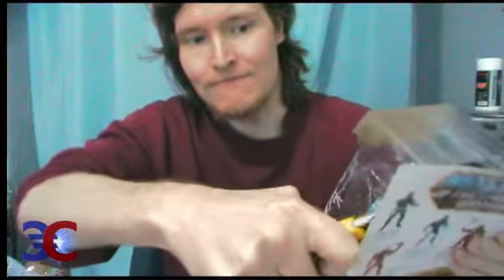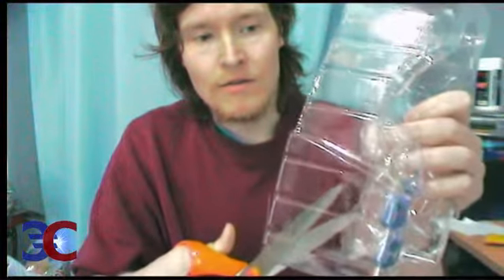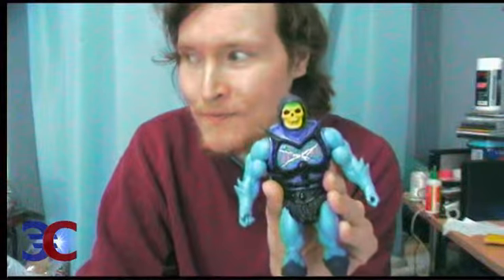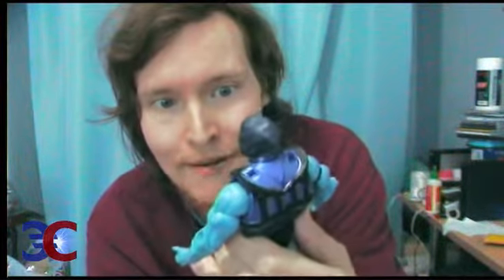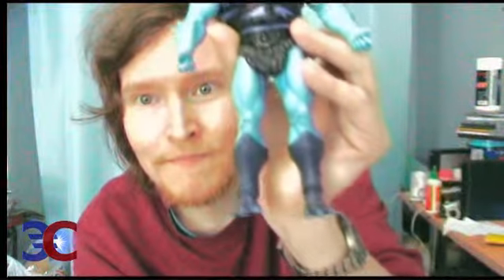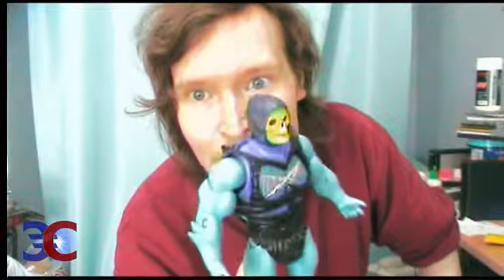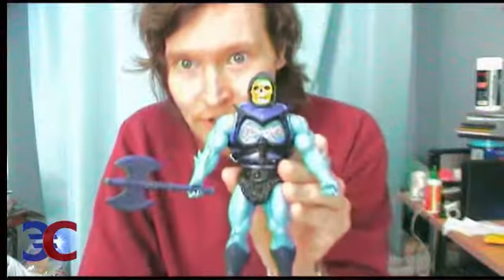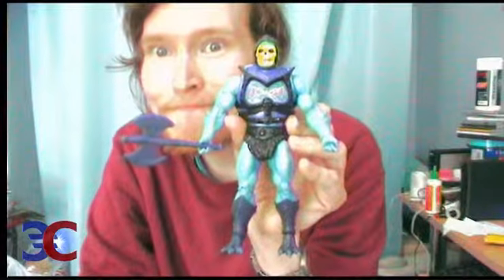Taking Battle Armor Skeletor out of his package on April 10th 2011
I took my MOTUC Battle Armor Skeletor out of his package.